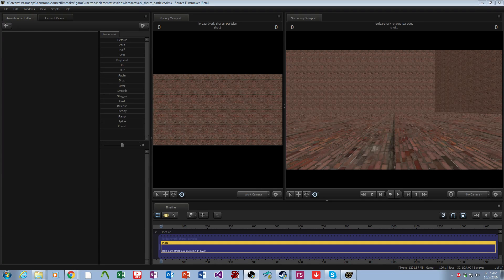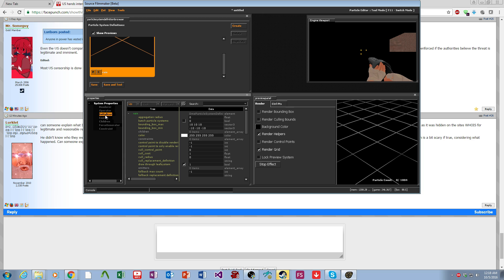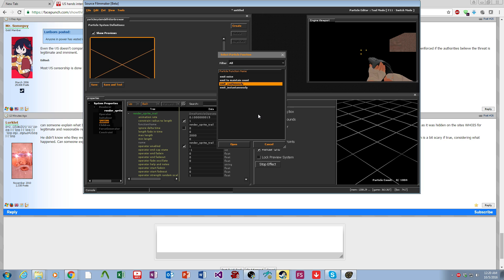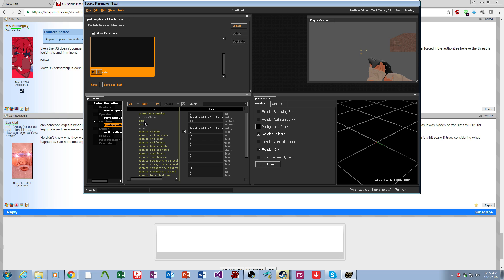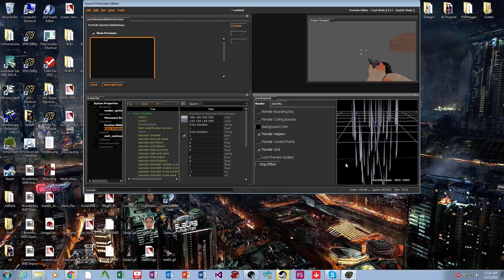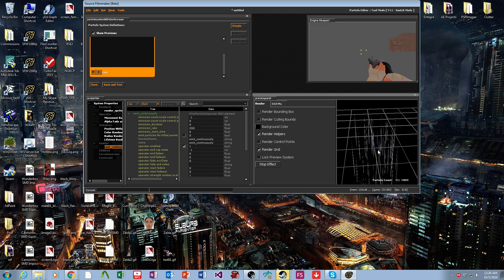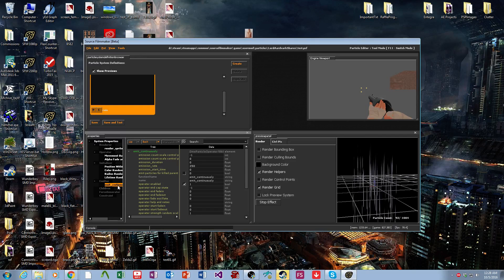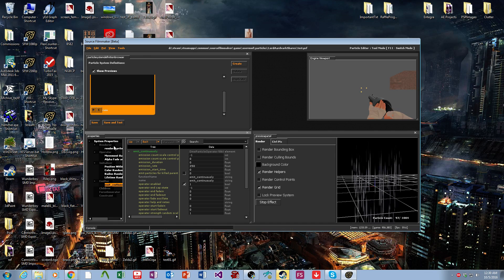LordAardvark Shares - Particle Editor Basics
The particle editor can be pretty intimidating, cracking it open for the first time with absolutely no idea what to expect: its spartan, almost spreadsheet-like interface can be daunting, especially when you fiddle with it and nothing seems to work. Opening pre-existing particles can be similarly overwhelming, with nothing really explaining what it does.

This video is an introduction to the particle editor, and goes through an overview of what everything does, what all a particle needs to work, and what all you are most likely to use in making a particle - all through the creation of a unique and always useful particle asset: rain!